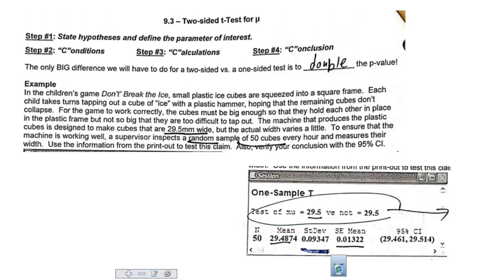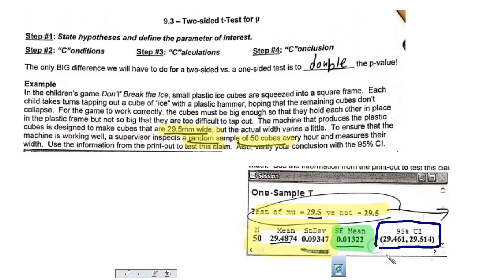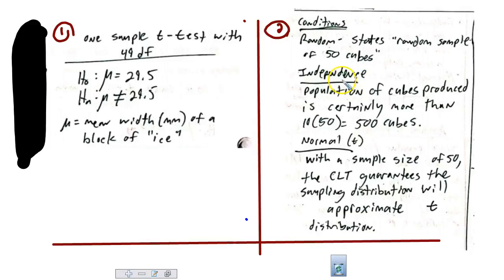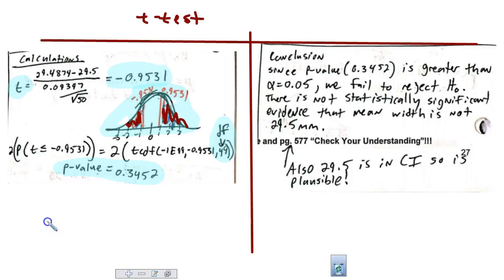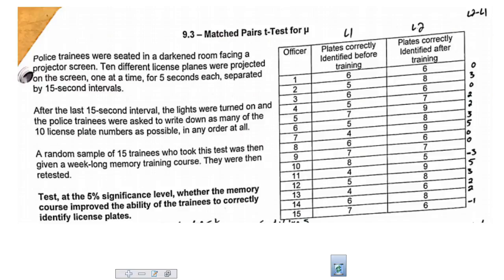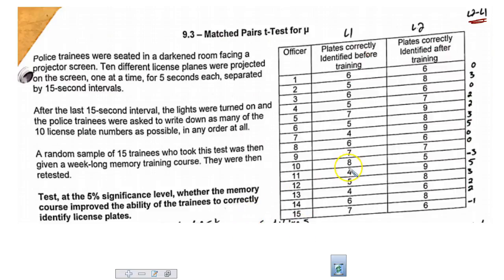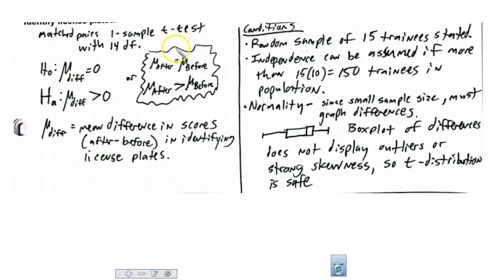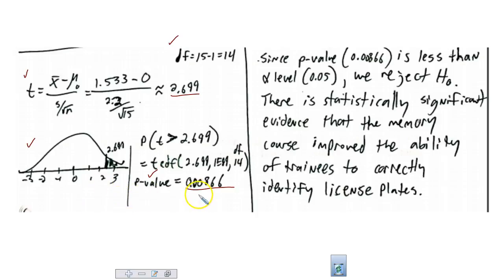AP Statistics Notes - March 24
Mr. Esra is out again today :-( (I'll let you know why next week. It has something to do with Typhoid Fever and no, I don't have Typhoid Fever.) This will get you through the last two examples. Work on assigned questions from the textbook or any unanswered questions from your packet after the video and for homework this weekend. Test is next Thursday!